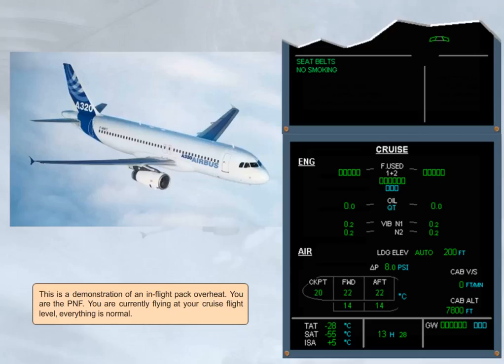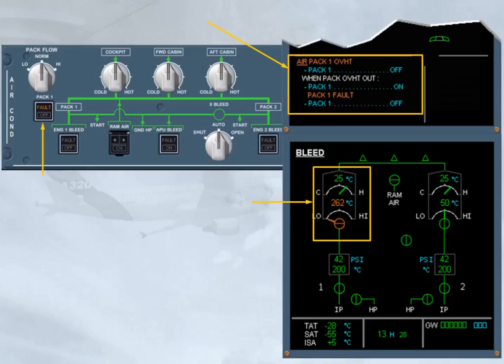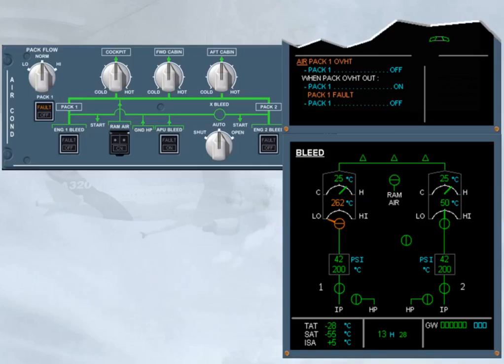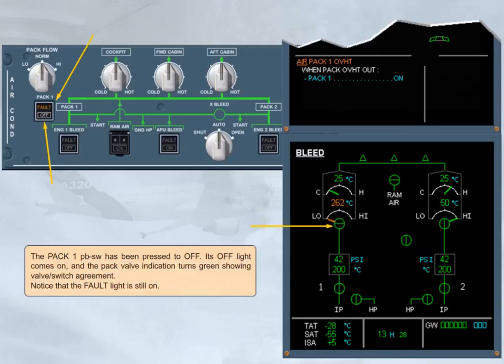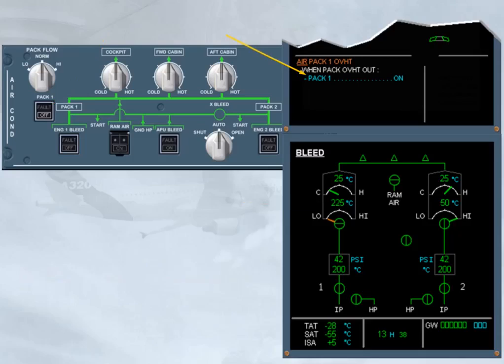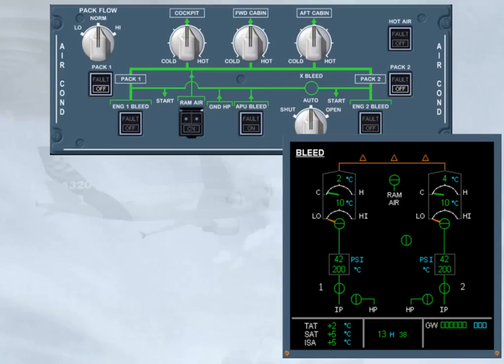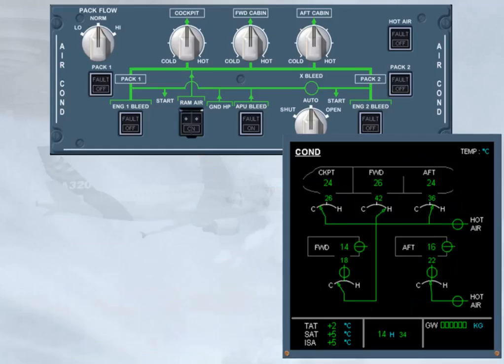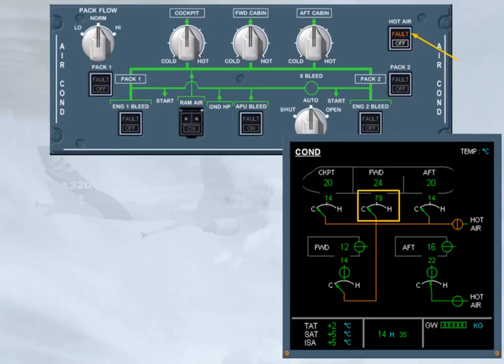Airbus A320 Cbt #033 Air Conditioning Failure Cases 33